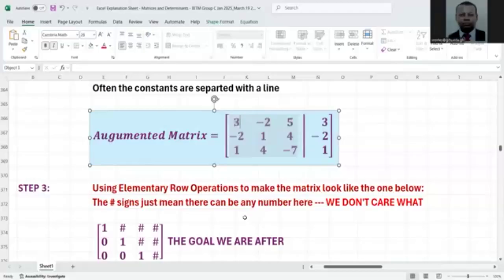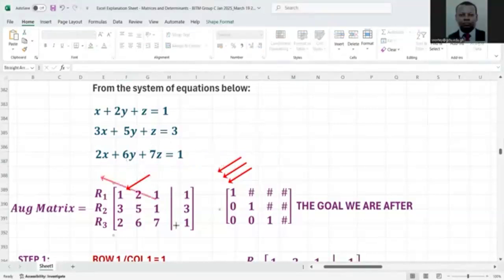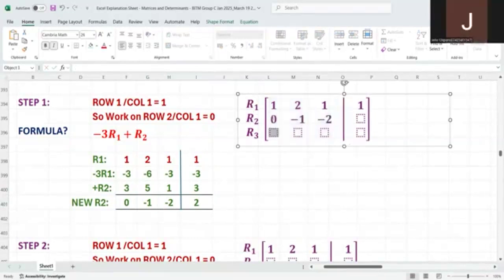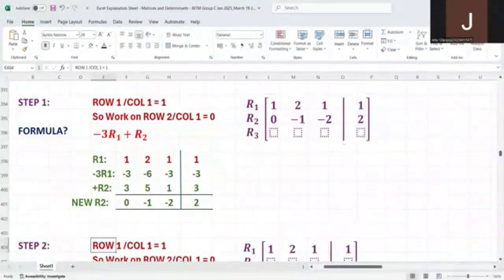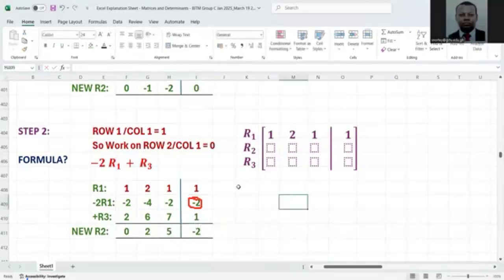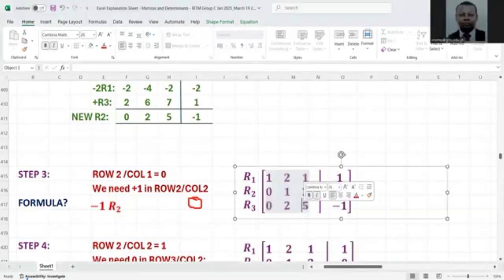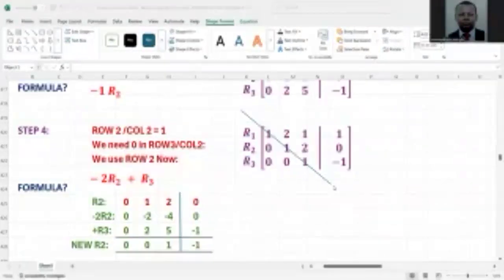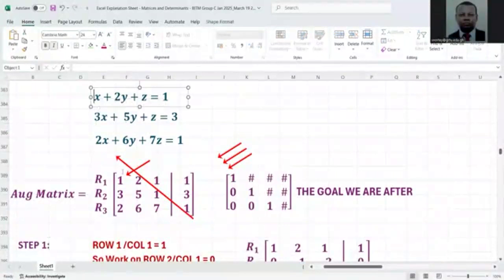Wk7 11 04 2026 Algebra Mr Samuel Nortey Pt2